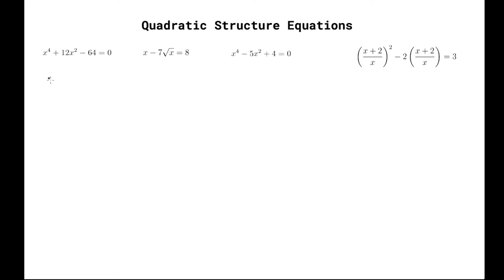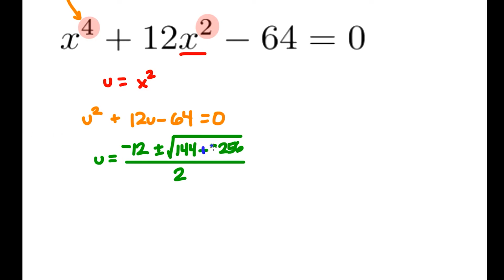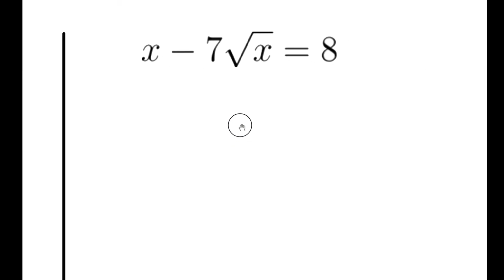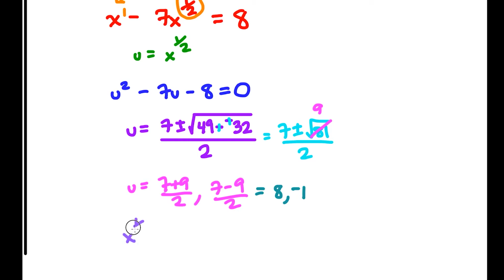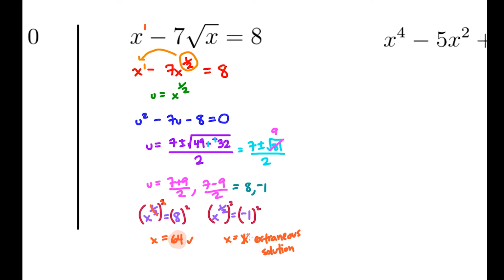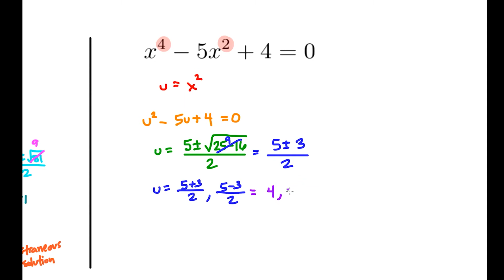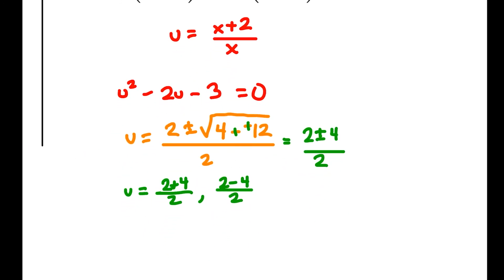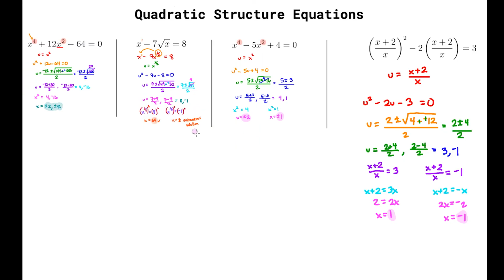Quadratic Structure Equations - Algebra 2